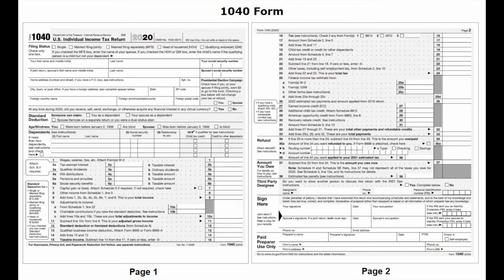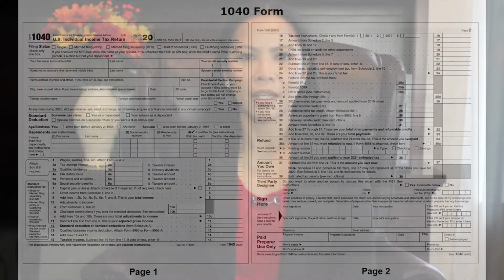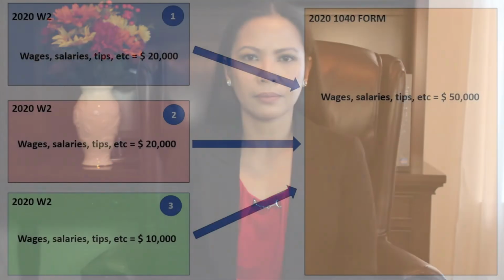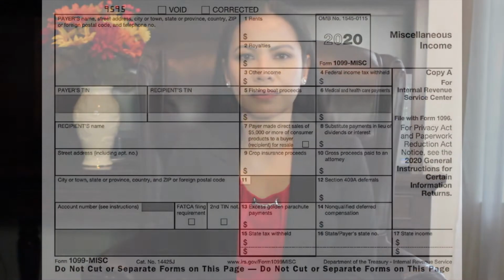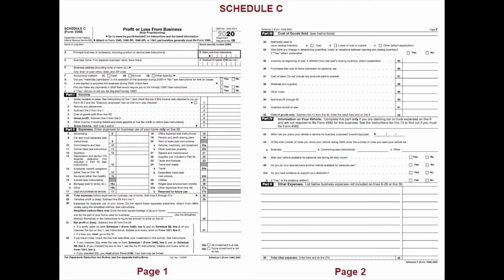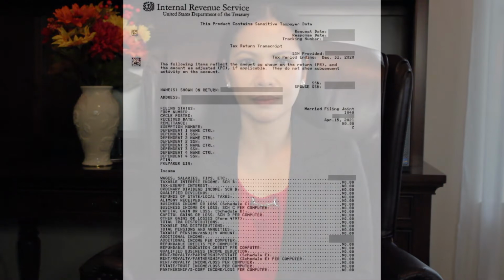Tax Documents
Learn about different tax documents that are important in visa and immigration applications...